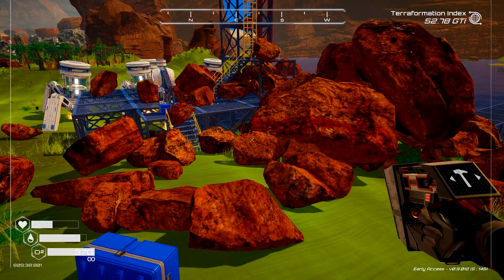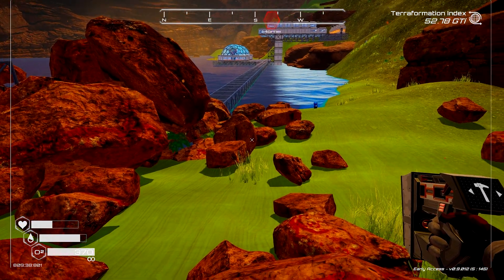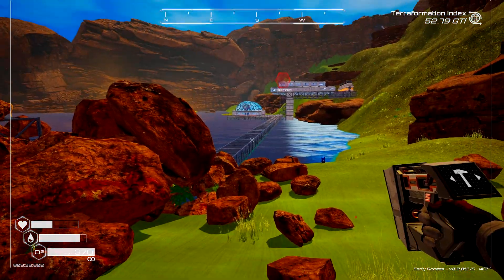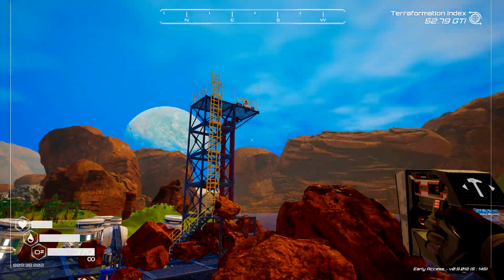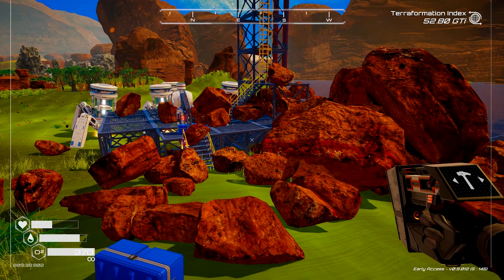Unleashing the Power of Insects in Planet Crafter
We need bees and butterflies to push this planet to a new level in Planet Crafter.